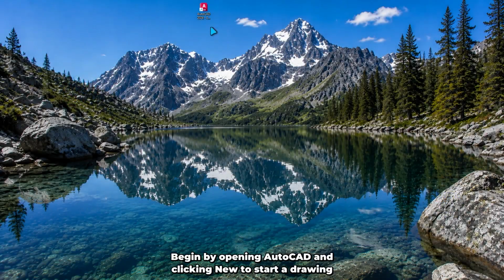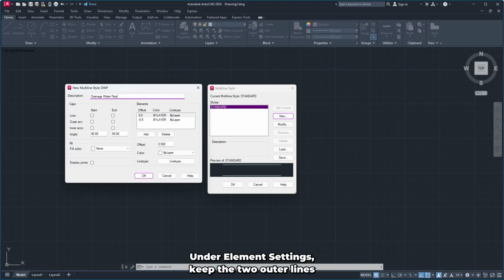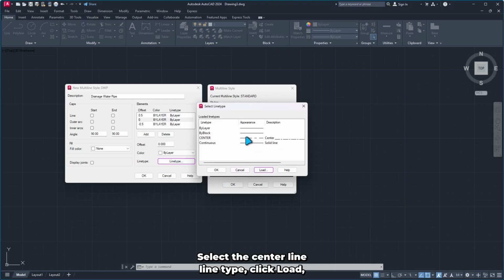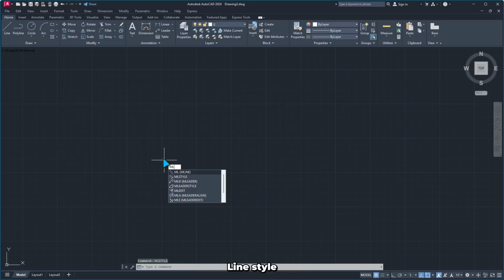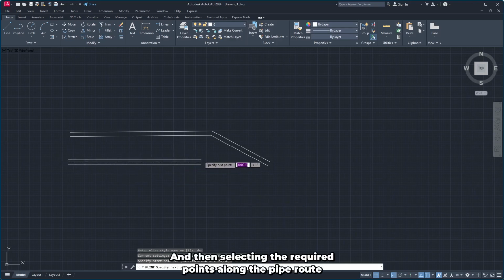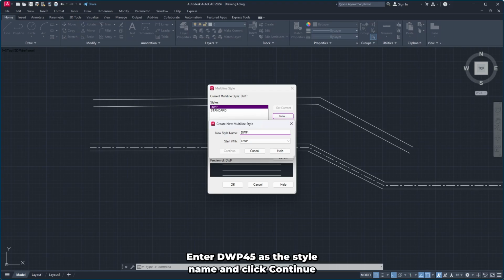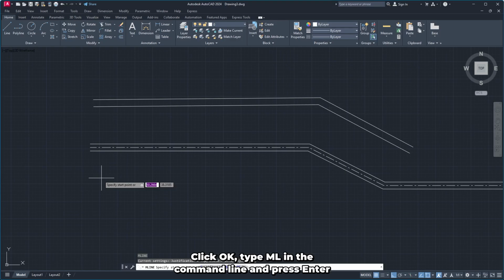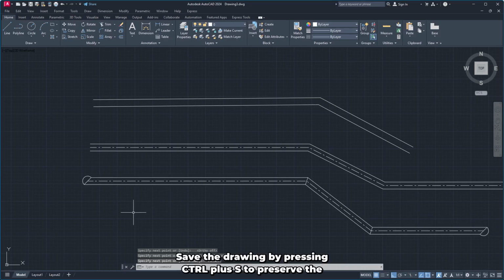How To Make Pipe AutoCAD (𝟮𝟬𝟮𝟲) | 100% WORKS | NO Yapping, To The Point! | FAST & EASY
(𝟮𝟬𝟮𝟲) Learn How To Make Pipe AutoCAD in this video (NO YAPPING + 100% WORKS!) | EASY FULL GUIDE, Everything You Need To Know! | Make Pipe AutoCAD